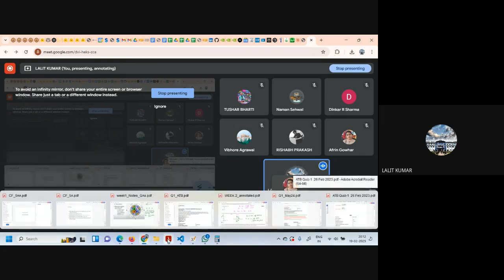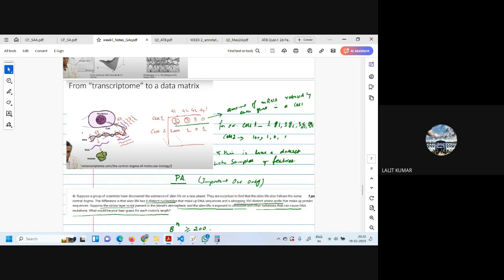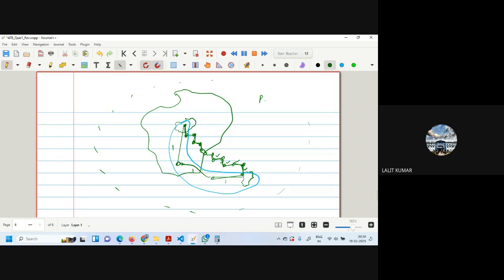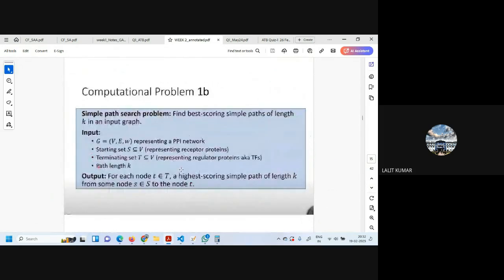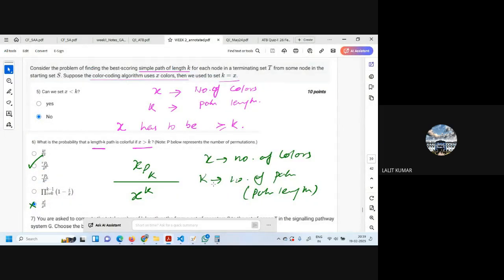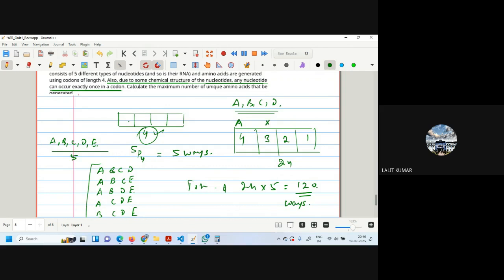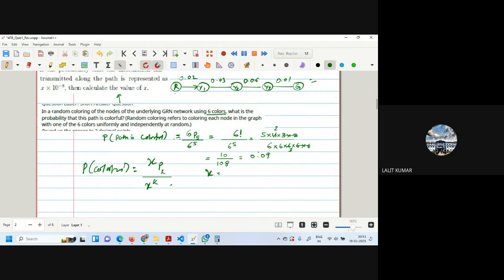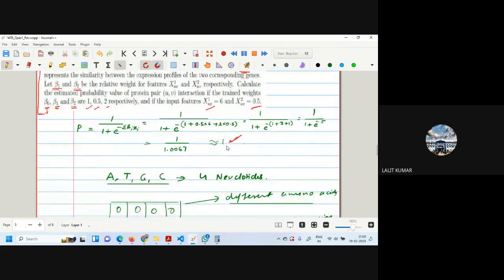Algorithmic Thinking Bioinformatics Quiz1 Revision Part 1